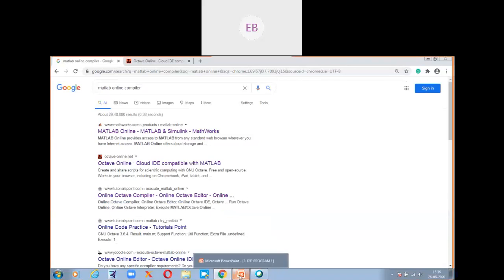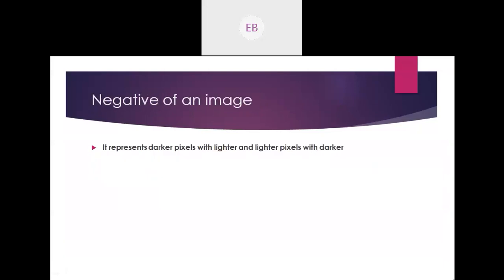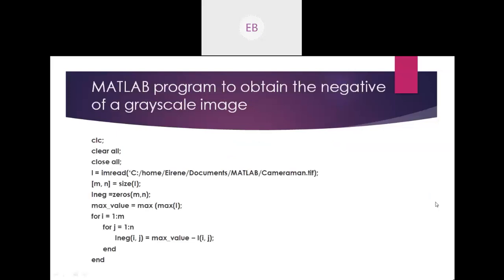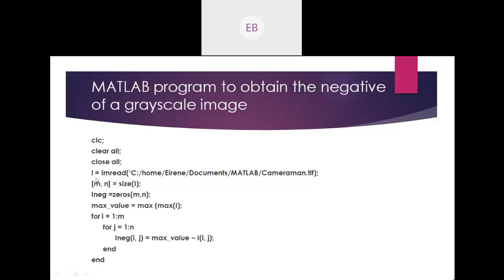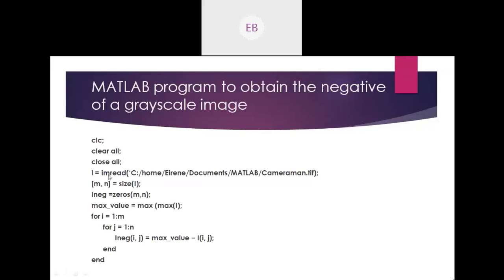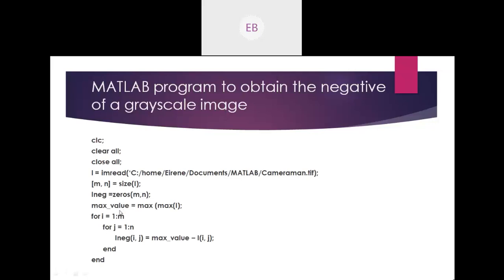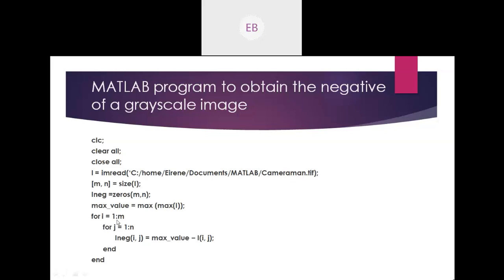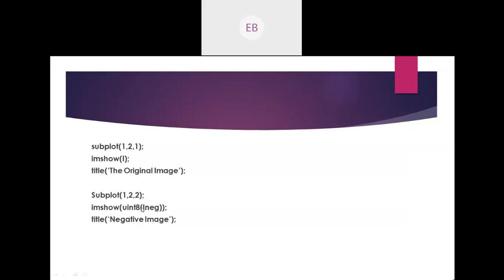1. MATLAB | Negative of an image